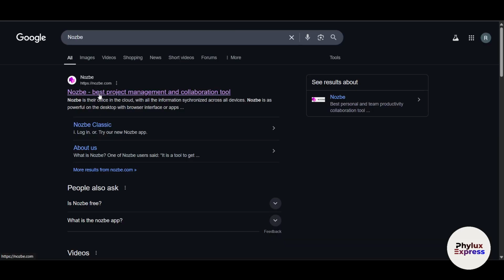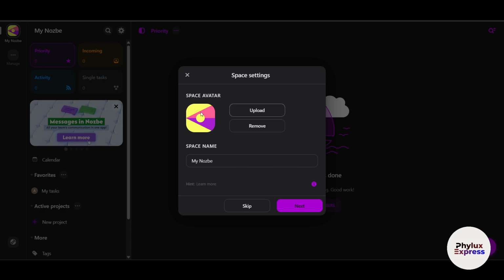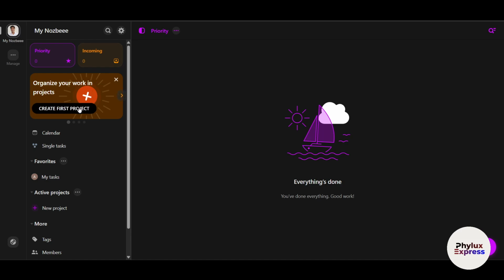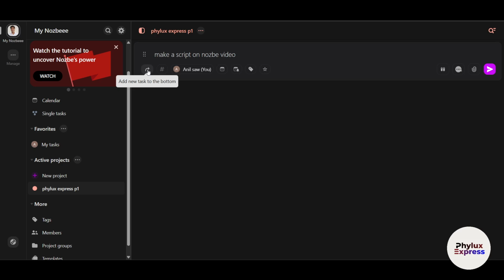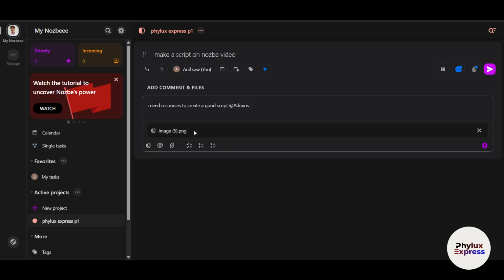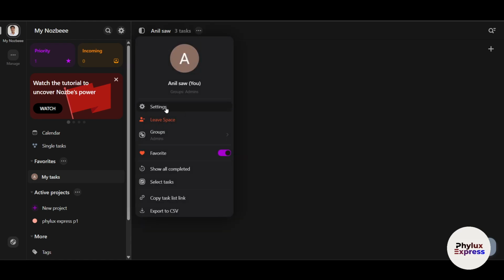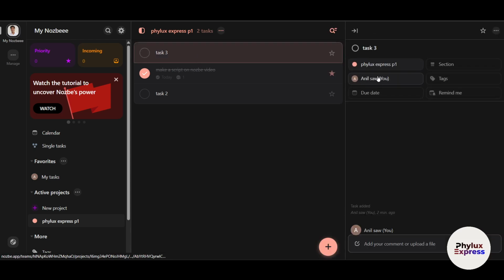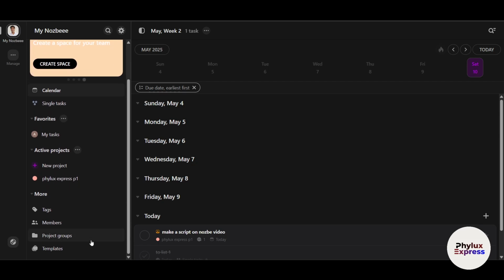Nozbe Tutorial for Beginners 2025 | Master Task & Project Management (New Updated)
📋 Nozbe Tutorial for Beginners 2025 | Master Task & Project Management

Looking for a powerful, intuitive tool to manage tasks, projects, and teams effectively? Nozbe is a productivity powerhouse designed to help individuals and teams stay organized, prioritize work, and achieve their goals with ease. Whether you’re juggling personal to-dos, team projects, or long-term objectives, Nozbe’s user-friendly interface and robust features make it simple to streamline workflows and boost productivity in 2025. In this step-by-step tutorial, you’ll learn how to use Nozbe to master task and project management like a pro.

🔍 What You’ll Learn in This Tutorial:
✅ Getting Started: Setting up your Nozbe account and exploring the dashboard
✅ Organizing Tasks: Creating, prioritizing, and categorizing tasks into projects and contexts
✅ Collaboration Tools: Sharing projects with your team and assigning tasks seamlessly
✅ Time Management: Using deadlines, reminders, and calendar integration to stay on track
✅ Advanced Features: Leveraging templates, recurring tasks, and productivity insights

If you’re new to Nozbe or want to master its features, this tutorial is perfect for freelancers, professionals, students, and teams looking to simplify their workflows and improve efficiency. With clear instructions, practical examples, and actionable tips, you’ll discover how to use Nozbe to stay organized, reduce stress, and focus on what matters most. By the end of this video, you’ll feel confident managing tasks and projects effortlessly.

🌟 Key Features Covered:
✔️ Intuitive drag-and-drop interface for effortless task management
✔️ Seamless collaboration tools for sharing projects and assigning tasks
✔️ Integration with calendars, email, and apps like Evernote and Google Drive
✔️ Customizable templates for recurring tasks and workflows
✔️ Productivity insights and reports to track progress and optimize habits